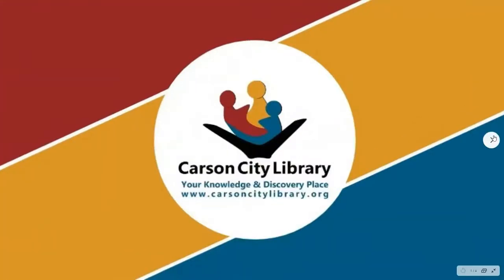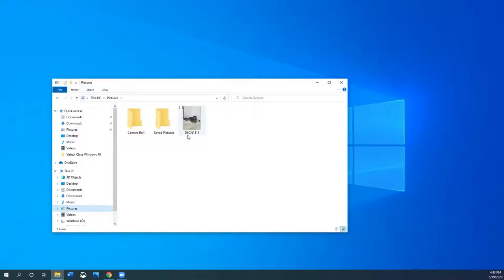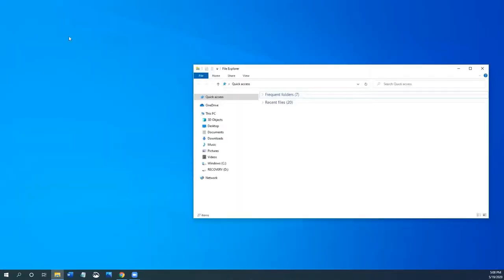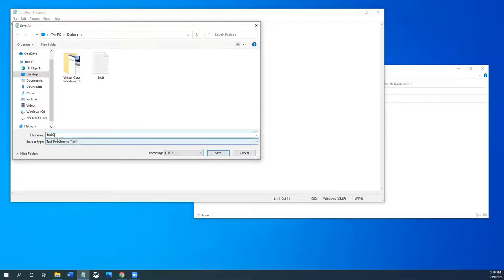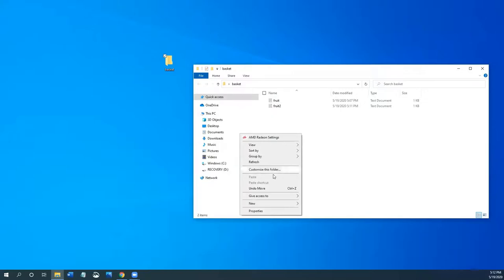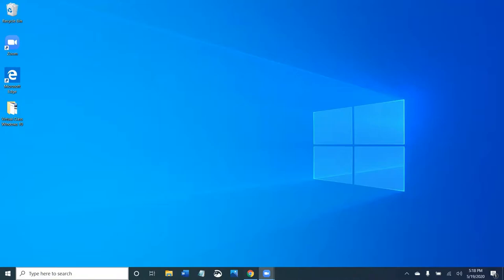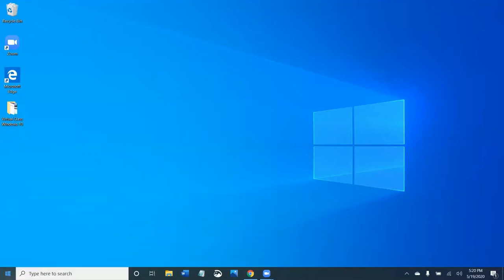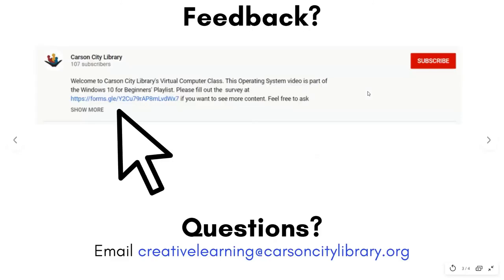Computers for Beginners: Files + Folders & Programs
Welcome to Carson City Library’s Computers for Beginners Video Tutorials on Files + Folders & Programs. My name is Vanna Bells and I am the Creative Learning Librarian where we offer programs for all ages. I’ve adapted this in-person class for you to learn at your own pace. You’ll learn the different types of files, learn how to name, rename, and organize files into folders, and briefly learn about the programs on the computer. All lessons are for Windows 10 users.